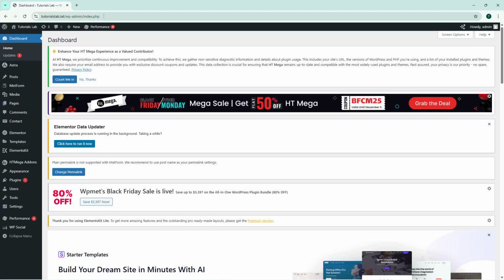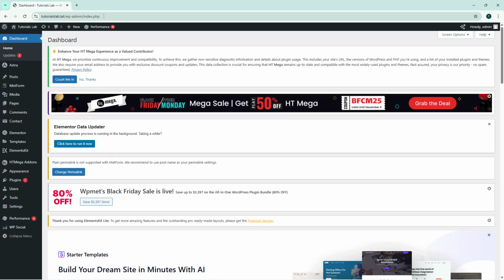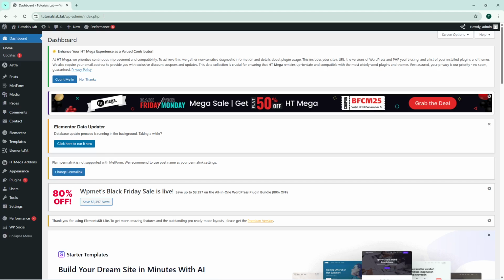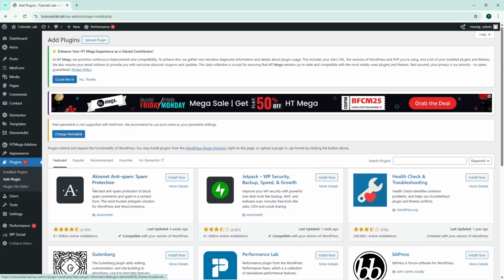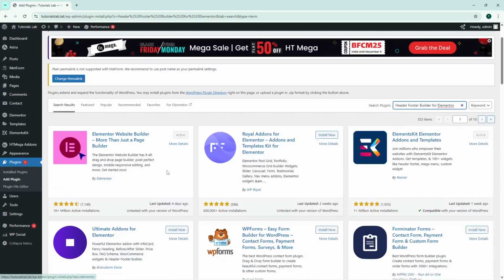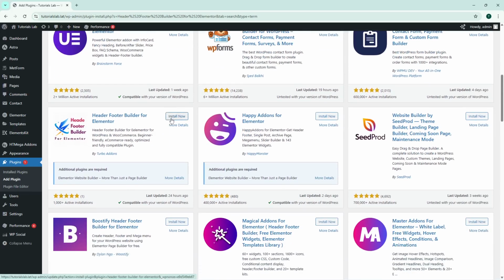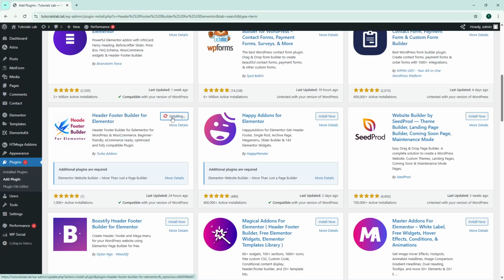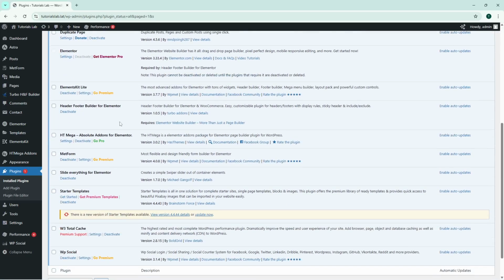How to Install Header Footer Builder for Elementor (Tutorial 2026)